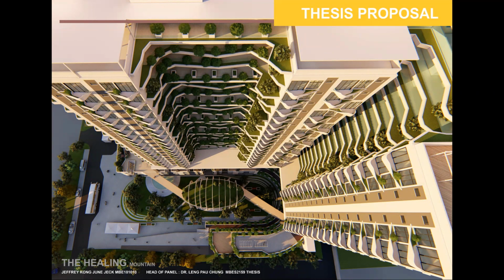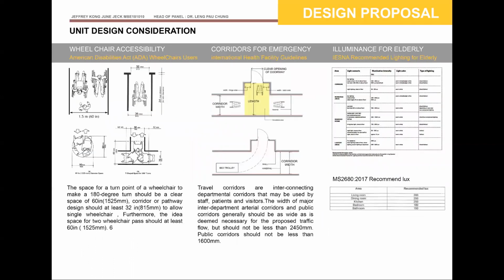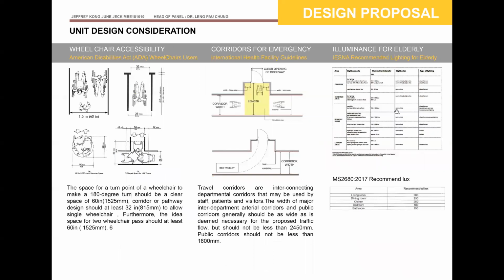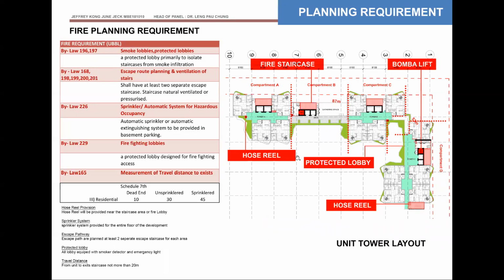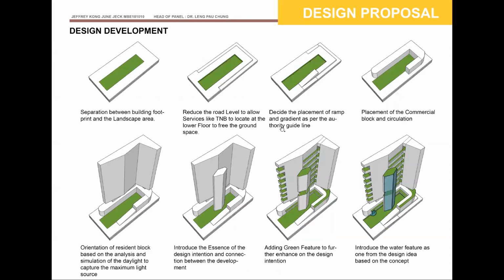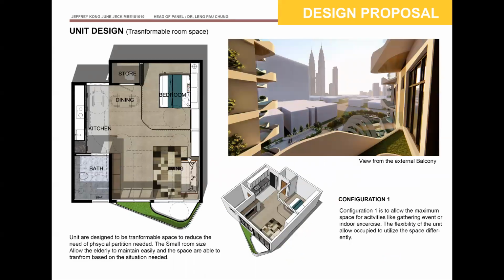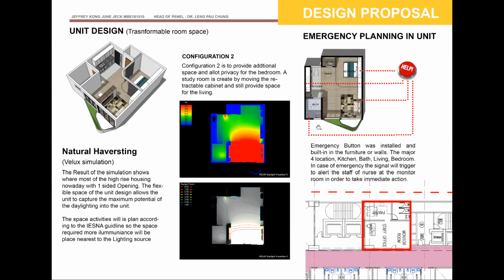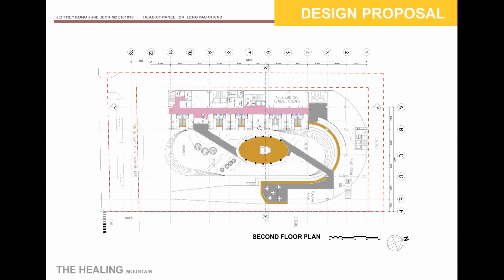MBE181010 PRESENTATION VIDEO